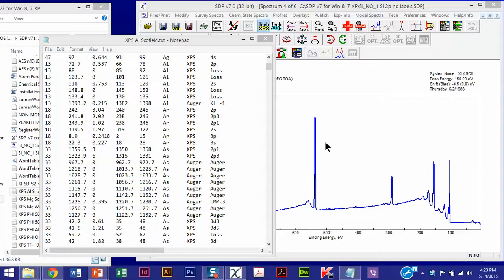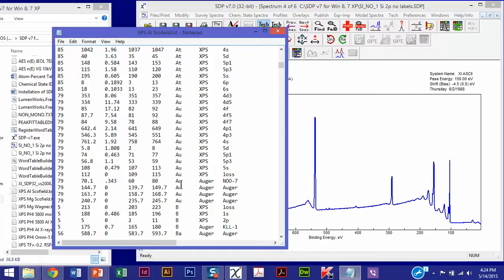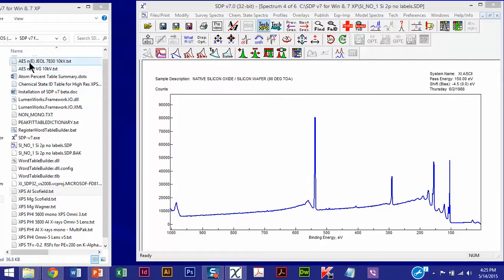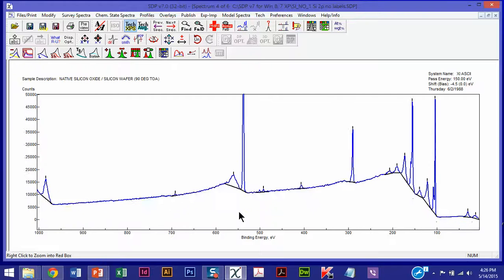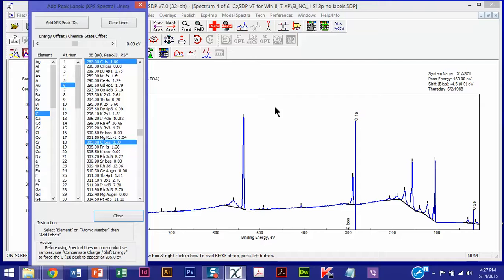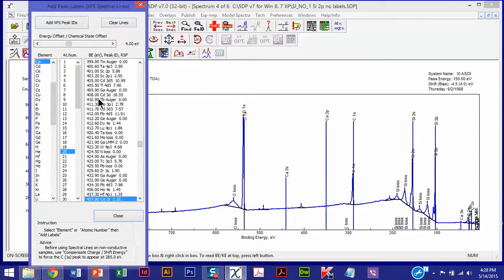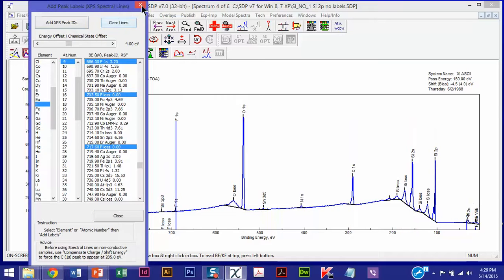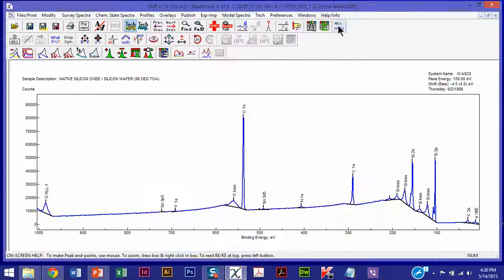XPS Software - SDP v7 - Atom% Composition Table - Movie 14/51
This movie describes how to modify the atom% composition table.